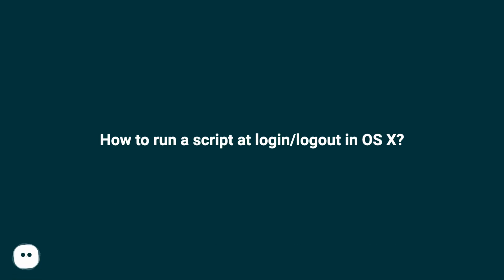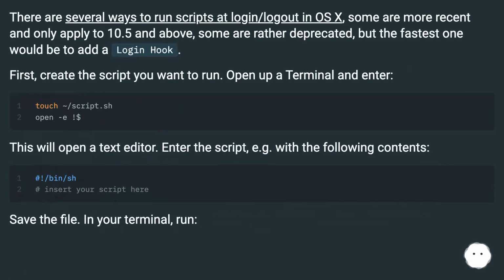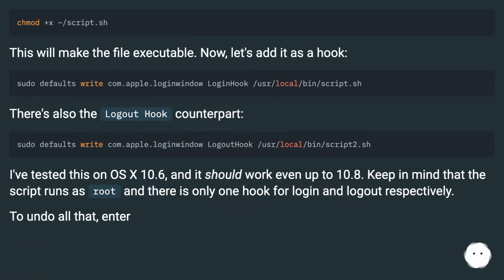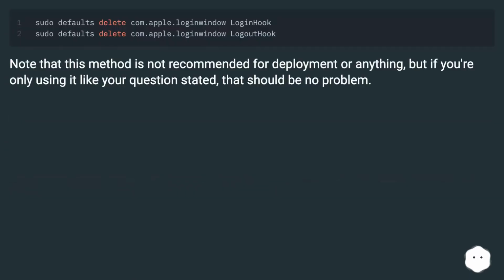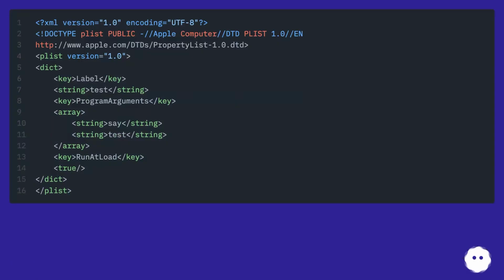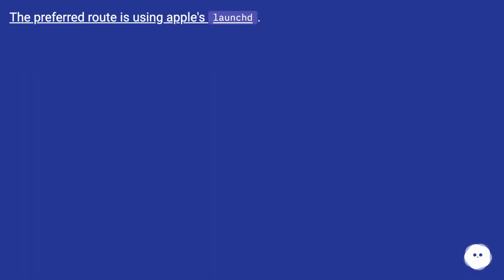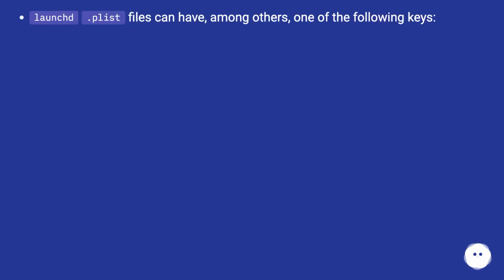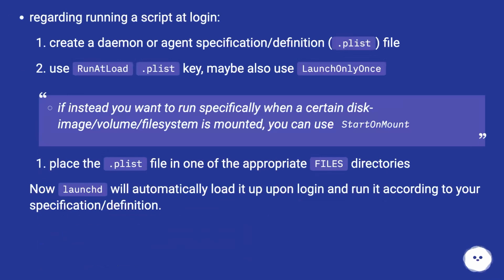How to run a script at login/logout in OS X?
Chapters
00:00 How To Run A Script At Login/Logout In Os X?
00:25 Accepted Answer Score 11
01:24 Answer 2 Score 8
01:56 Answer 3 Score 0
03:35 Thank you